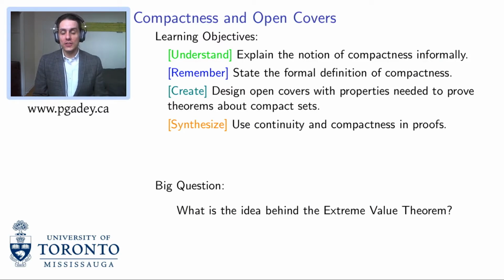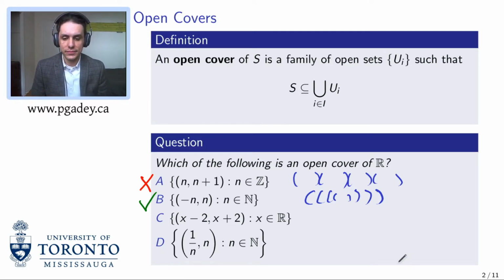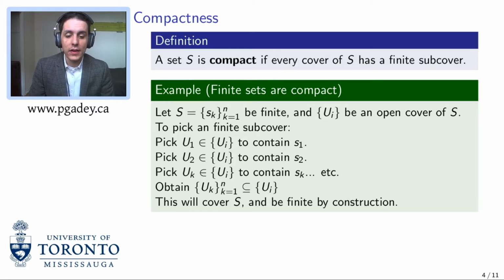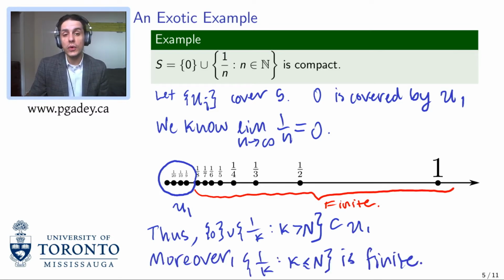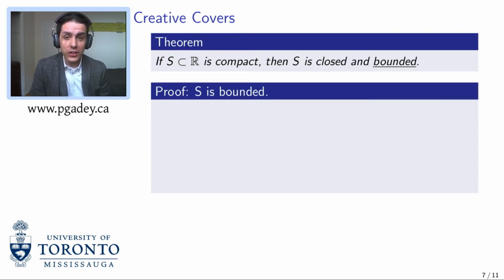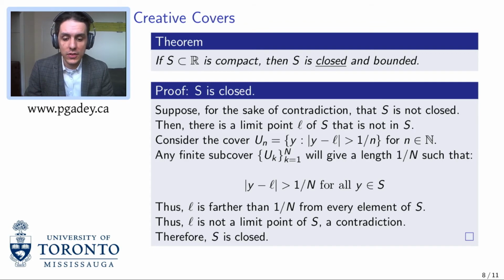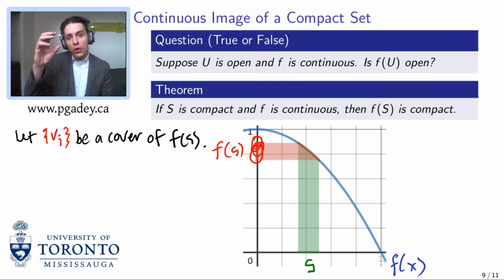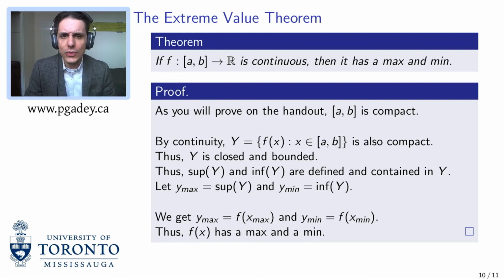Compactness and Open Covers